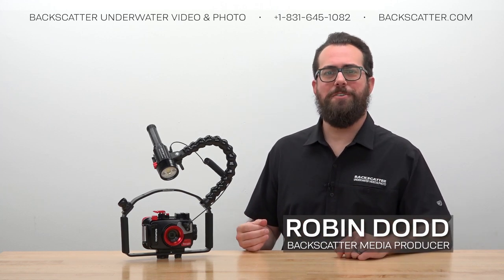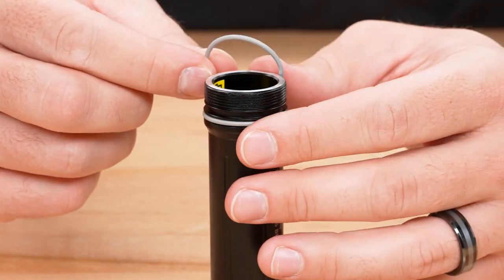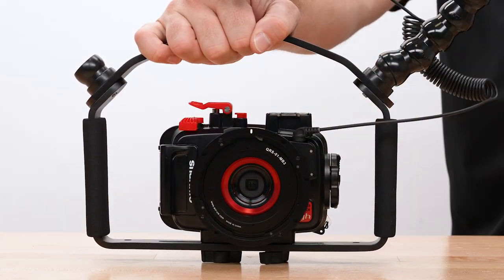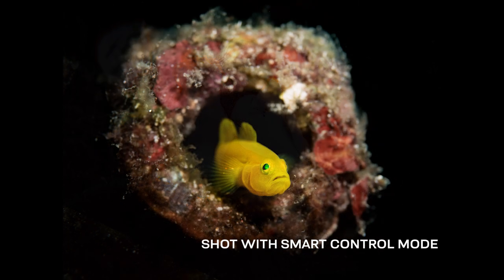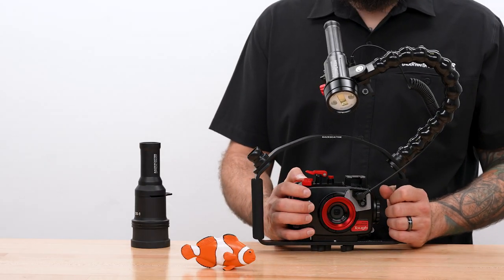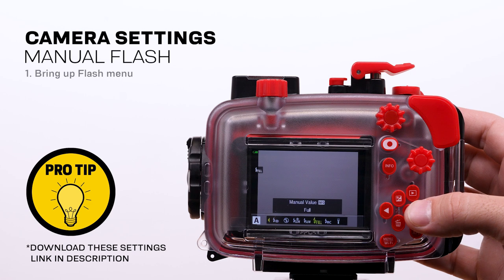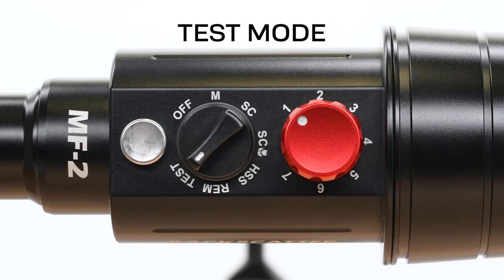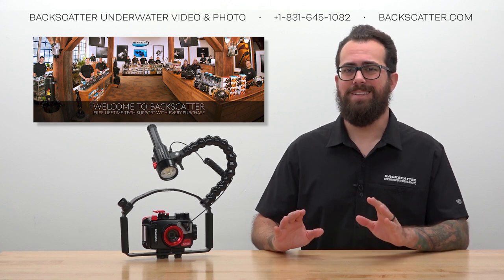How To Use Backscatter Mini Flash 2 & Olympus TG-6 | Complete Setup Guide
This video will guide you through the complete setup process to use the Backscatter Mini Flash 2 with the Olympus TOUGH TG-6 compact camera underwater.

JUMP DIRECTLY TO A CHAPTER:
00:00 - Intro
01:10 - Hardware
02:13 - Battery Installation
04:30 - Battery Safety
05:55 - Fiber Optic Cable
07:01 - Best Camera Settings
09:25 - Automatic TTL Flash Power
11:44 - Underexposure Alert
12:30 - Adjusting TTL Exposure
13:28 - Strobe Placement
14:17 - Manual Flash Power
17:44 - Remote Lighting
21:25 - Test Mode
21:58 - Accessories
23:18 - Conclusion